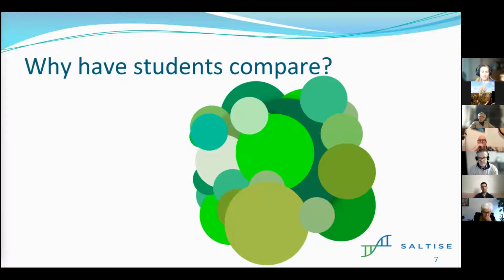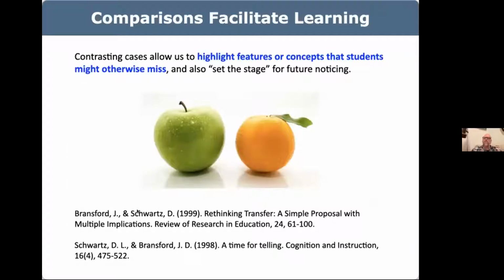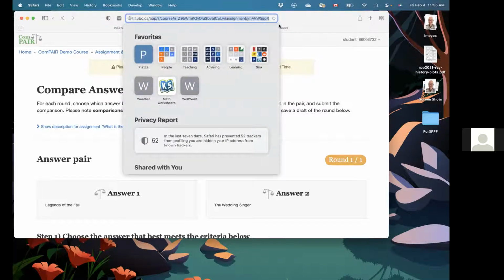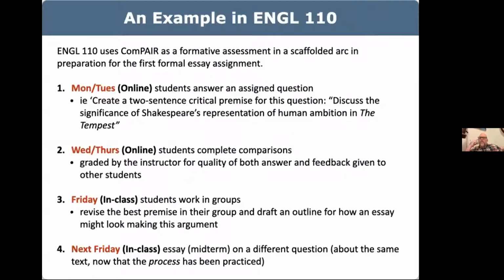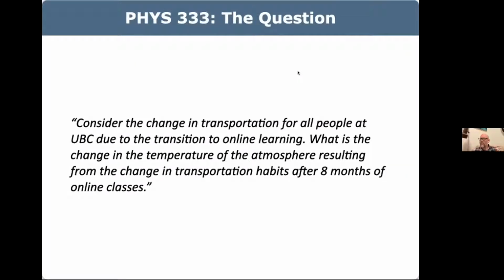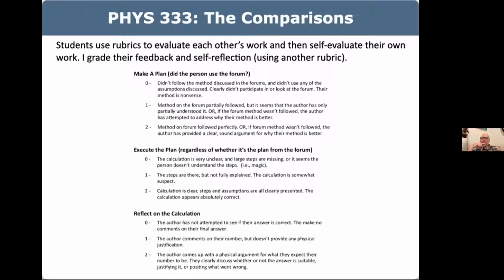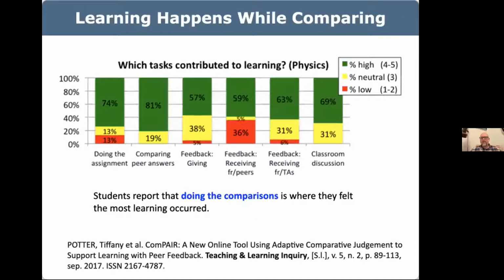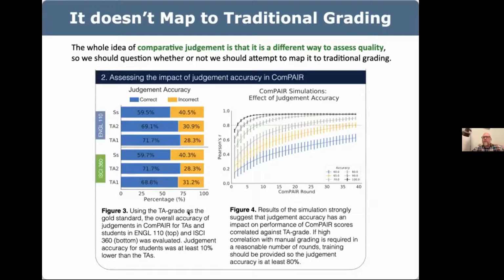ComPAIR: Using Assessment to Support Learning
In this webinar, we talk about using comparisons to facilitate learning using ComPAIR, open-source, peer feedback and teaching technology developed at the University of British Columbia. ComPAIR is currently being used in over 60 courses across all disciplines and faculties at the University of British Columbia and at six institutions outside of the University of British Columbia. ComPAIR makes use of students’ inherent ability and desire to compare: according to the psychological principle of comparative judgment, novices are much better at choosing the “better” of two answers than they are at giving those answers an absolute score. By scaffolding peer feedback through comparisons, ComPAIR provides an engaging, simple, and safe environment that supports two distinct outcomes: (a) students learn how to assess their own work and that of others in a way that (b) facilitates the learning of subtle aspects of course content through the act of comparing.

In this session, we discuss why comparisons facilitate learning, and our presenter, Dr. James Charbonneau, does a demonstration of what students see when they use ComPAIR. He also gives a specific example of using ComPAIR in a third-year course on the Physics of Climate and Energy where we do four-week-long “ big picture questions” that have students tackle vaguely defined problems as a class but submit papers individually to ComPAIR.